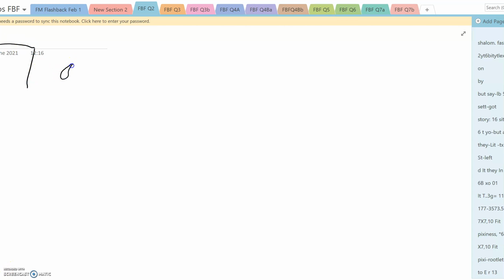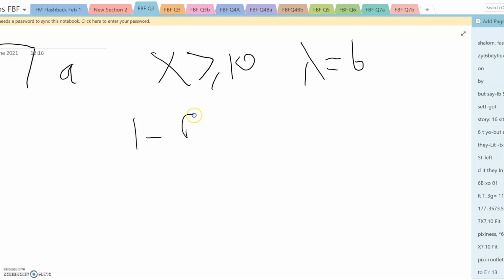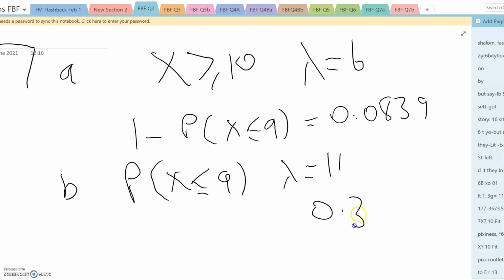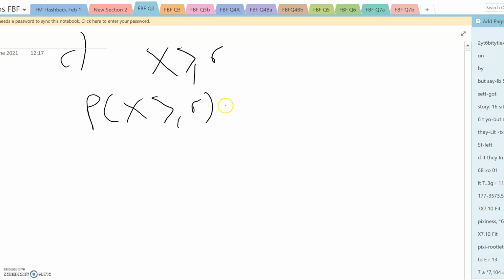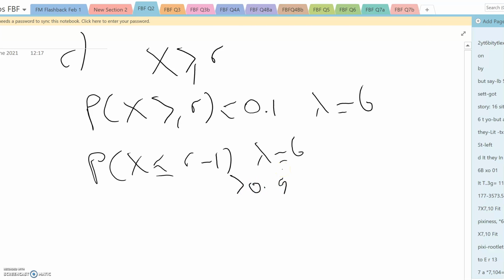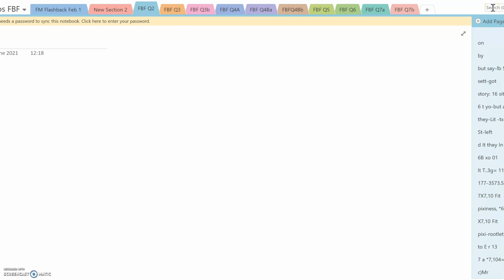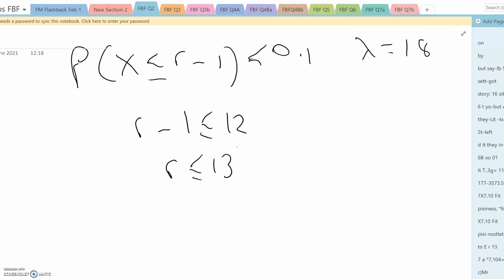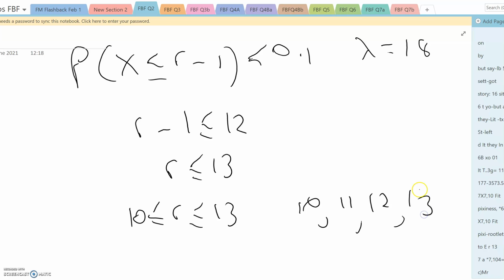FBF FM Jan 10 Q7